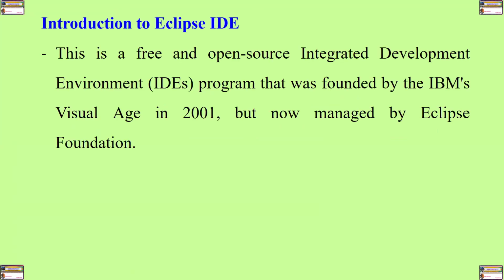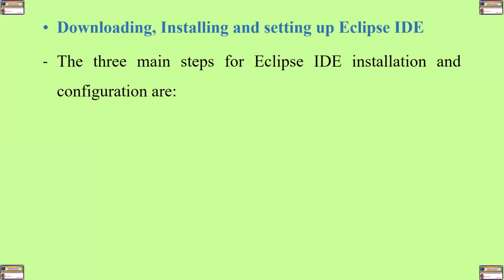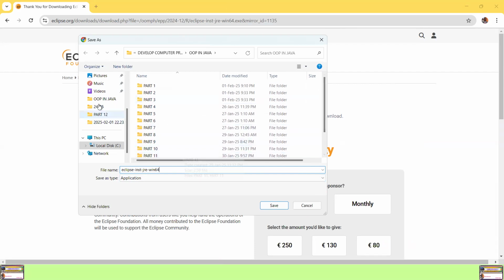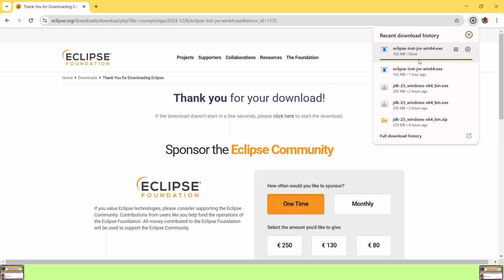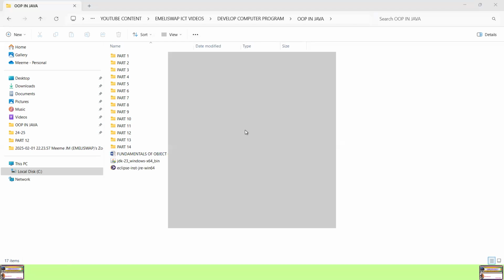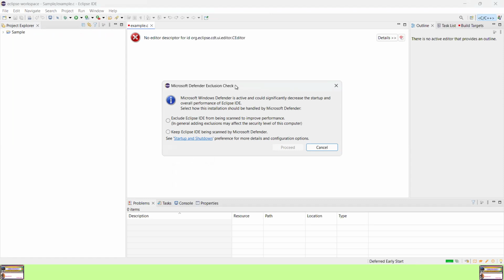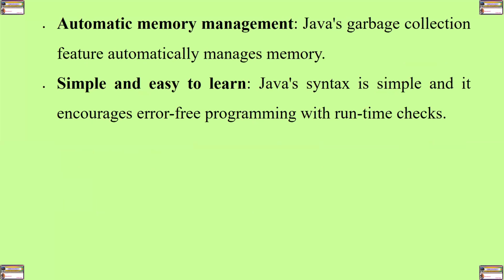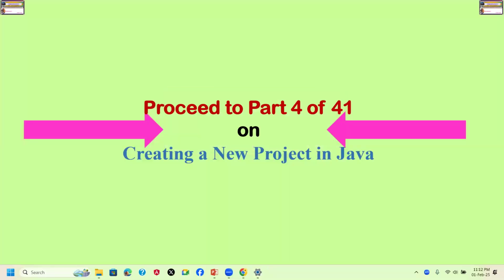Setting up Eclipse IDE and Using it to manipulate Java Object Oriented Programs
This video introduces an Integrated Development Environment (IDE) for manipulating Java files by the name Eclipse. It demonstrates how to download, install and setup Eclipse IDE. It also describes the Eclipse IDE features as well as the features for Java, and finally demonstrates how to launch (start) Eclipse program in your computer.